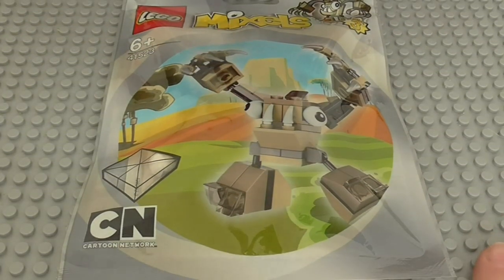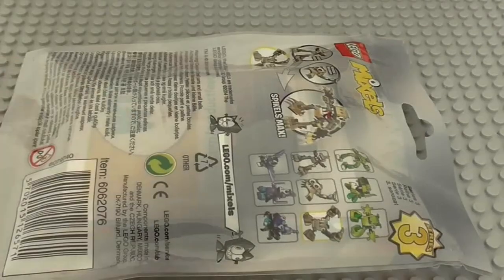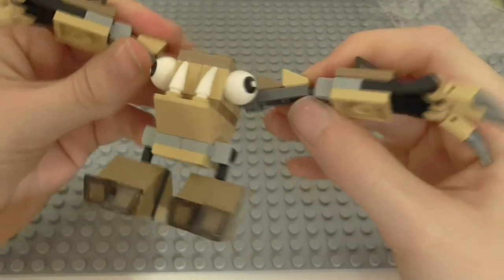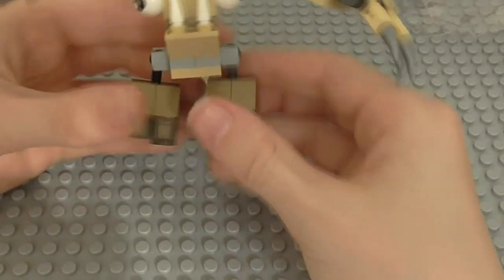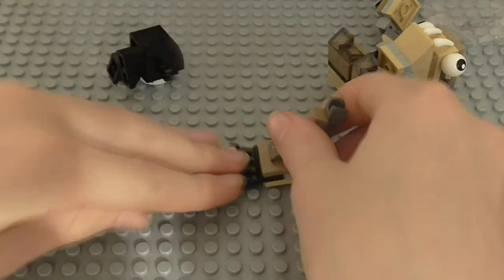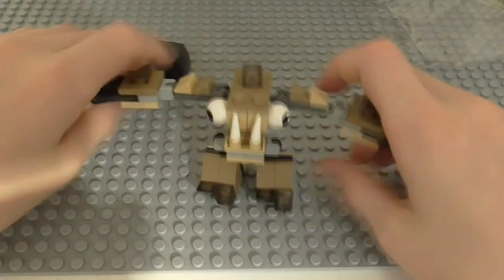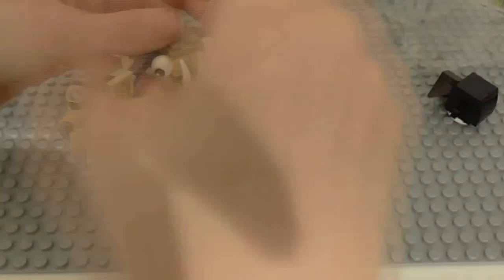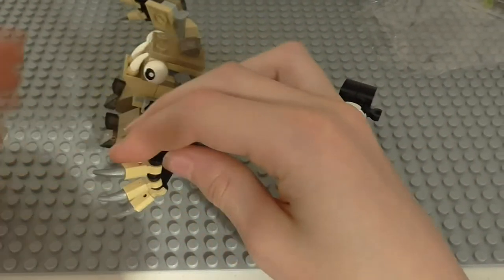Lego Mixels Spikels Hoogi Review! 41523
This is my review of the Lego Mixels Spikels Hoogi